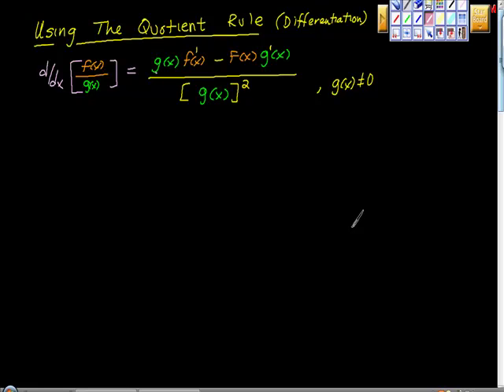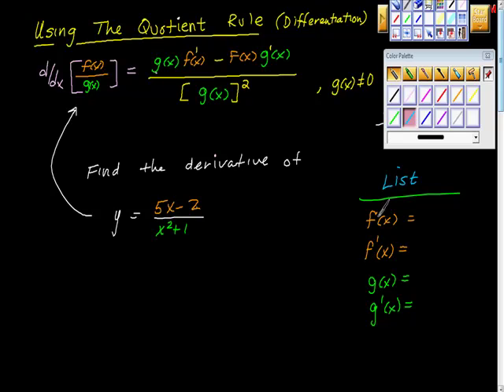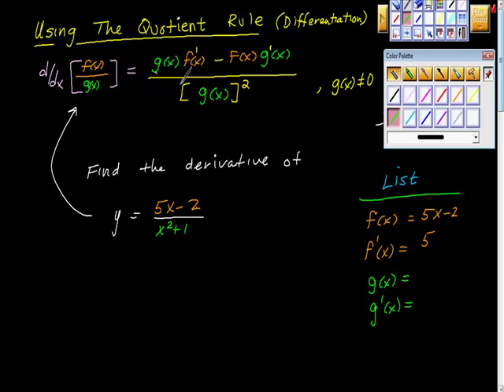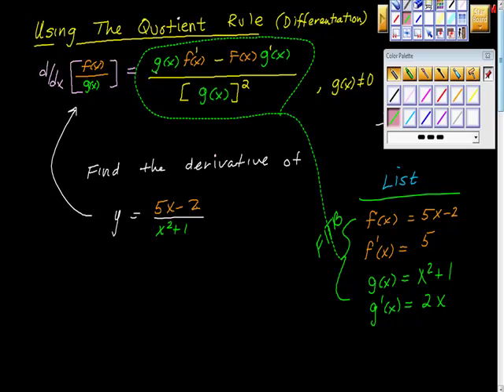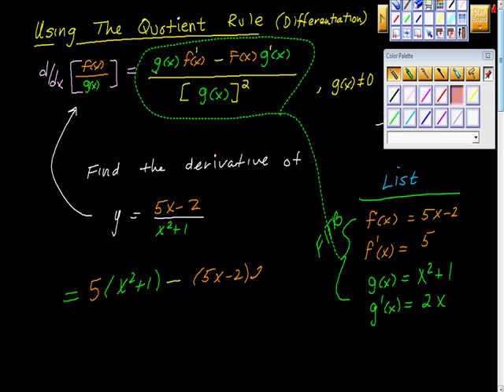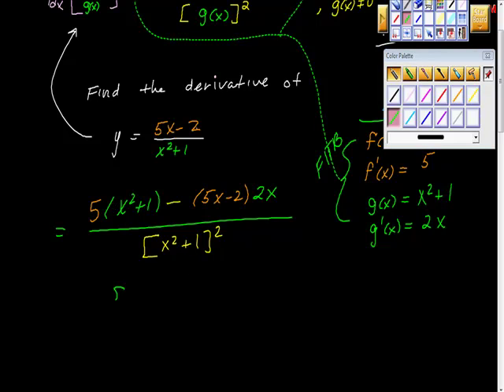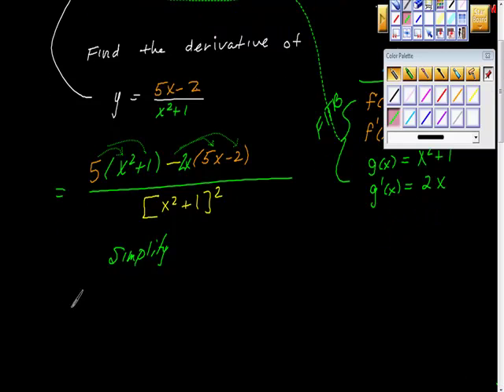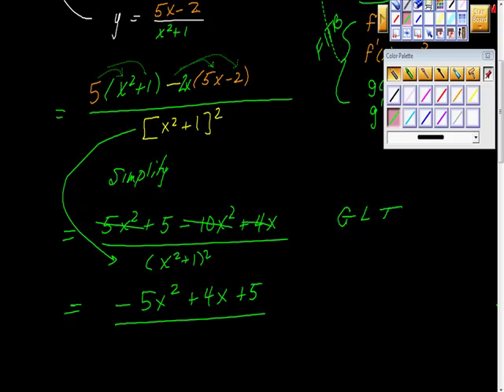The Quotient Rule Part One AP Calculus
Using the quotient rule as a means to complete basic differentiation.   Many examples are covered.  step by step